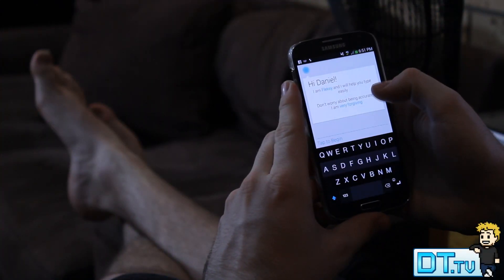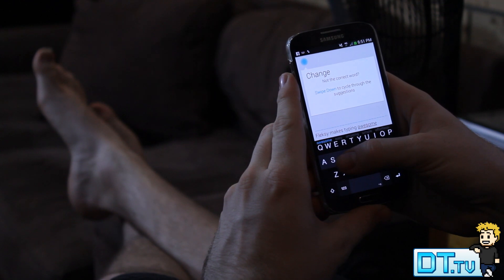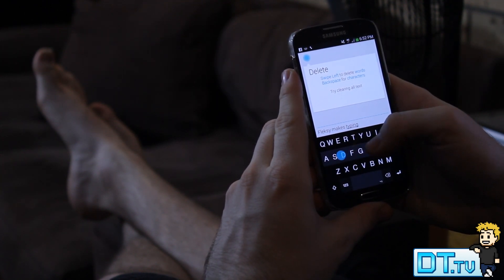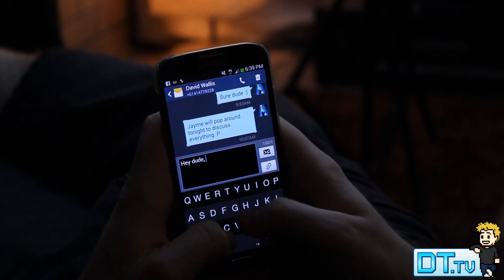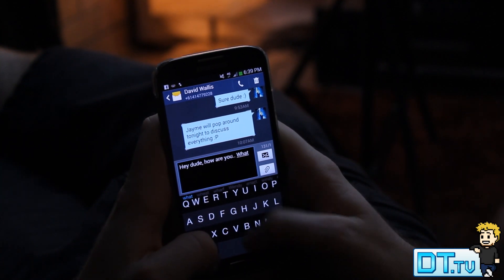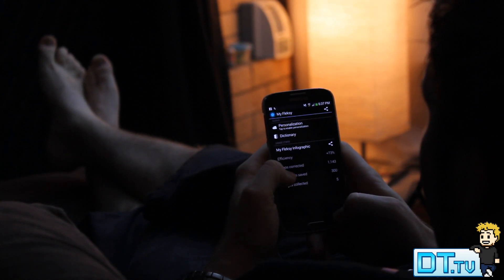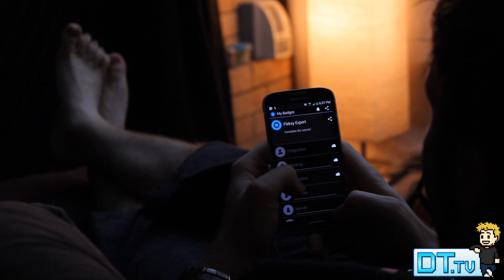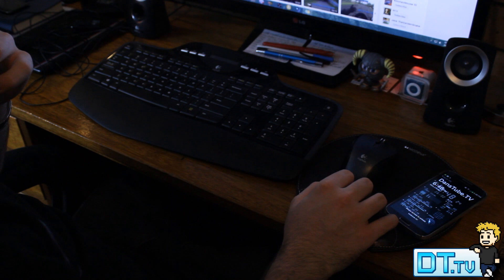BEST Smartphone Keyboard App || Fleksy (iOS/Android) Keyboard Review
Fleksy is a new, revolutionary keyboard, powered by patent pending technology that makes typing on any device fast, accurate and so easy you can type without even looking.